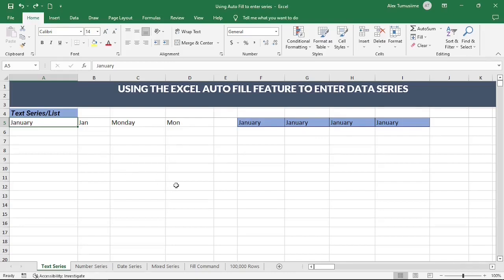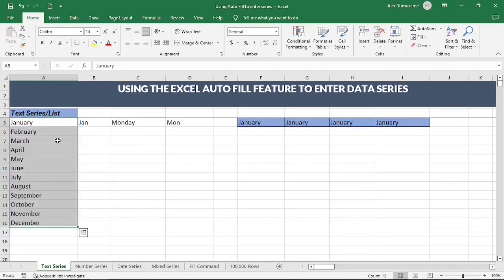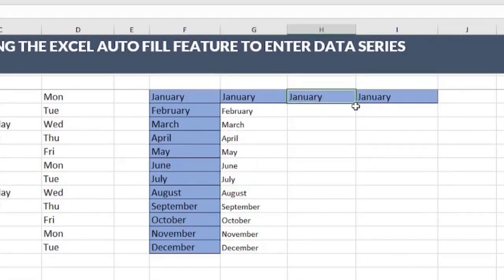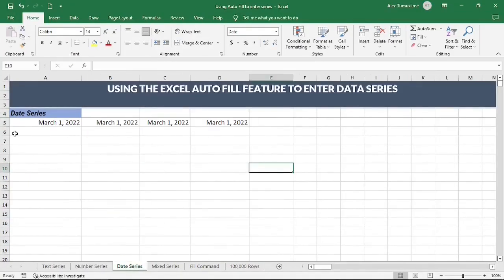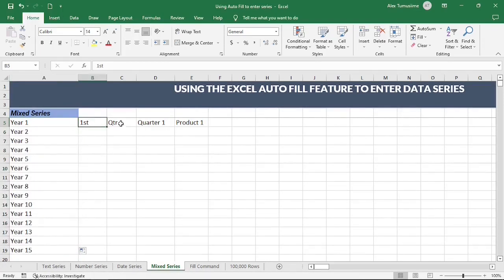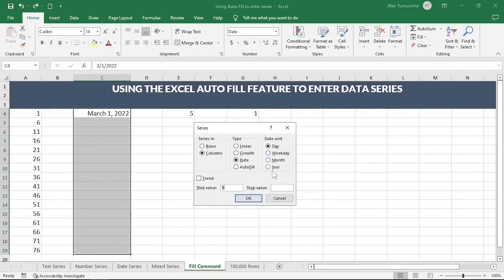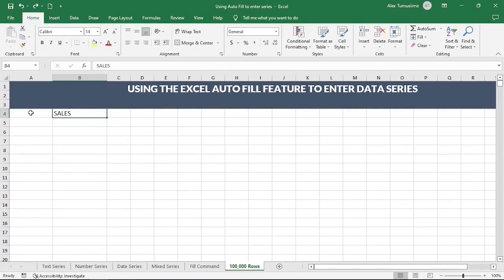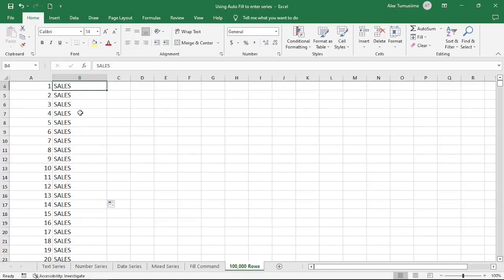Quickly fill Series of numbers, text, dates and mixed series - Excel Tricks and Tips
Autofill is a vital Excel tool that provides automatic ways of capturing data in form of series or patterns hence making data entry faster and minimising data entry errors.
This video is tackling two major ways of doing Autofill; using the Fill handle and using the Fill Option in the editing group under the Home Tab.
The video further demonstrates how Autofill can be used to automatically fill Series of numbers, text, dates and mixed series in Excel using relevant examples.
It will also show keyboard shortcut ways and necessary settings for Autofill tool in MS Excel like enabling and disabling Autofill feature (Fill Handle).